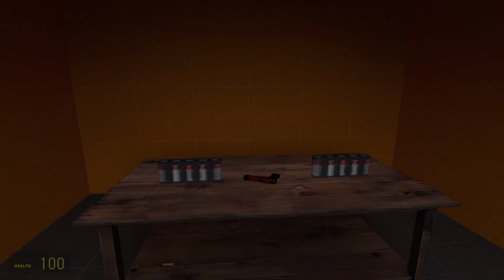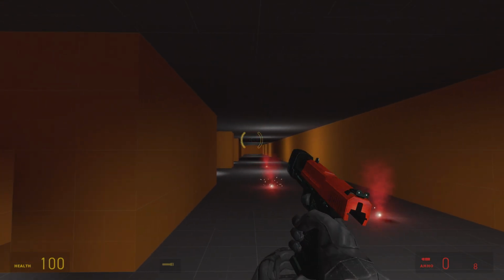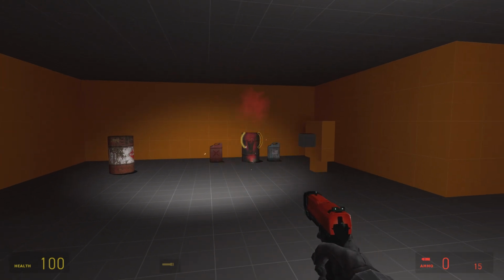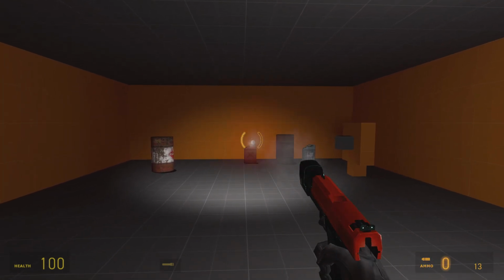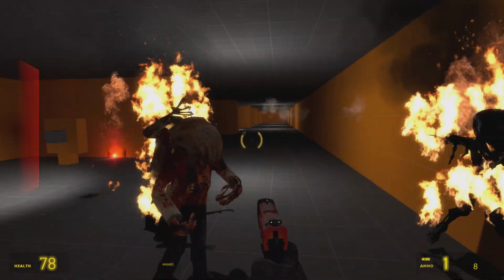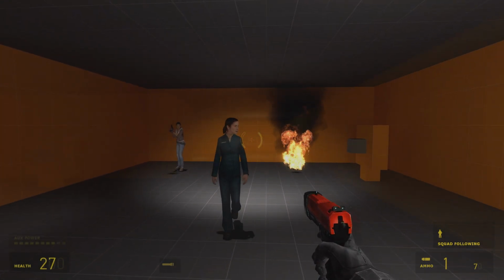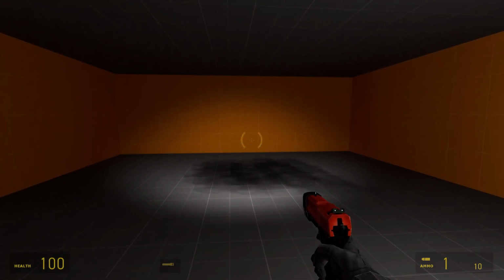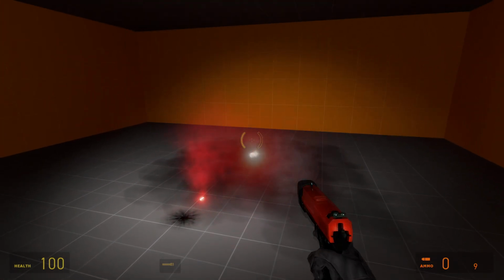Flare Gun Weapon for Half-Life 2 Mods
This is a video demonstration of a restoration of the cut flare gun weapon from Half-Life 2.

Feel free to use this content in your own mapping projects, but I would appreciate being credited. If you have any questions, don't hesitate to ask.